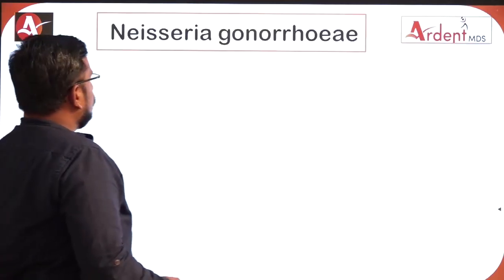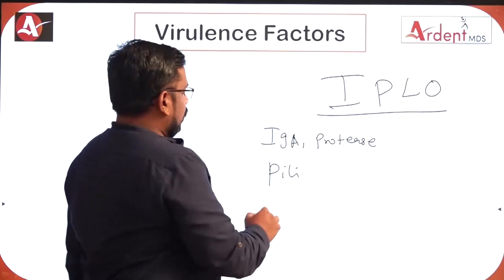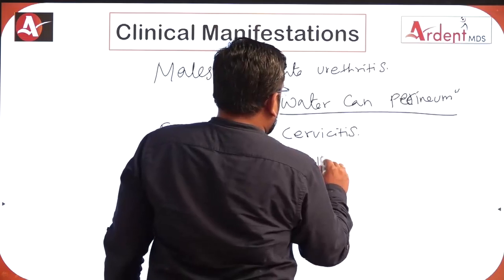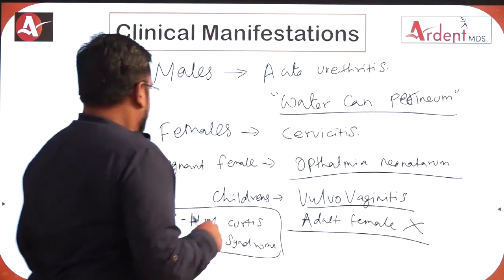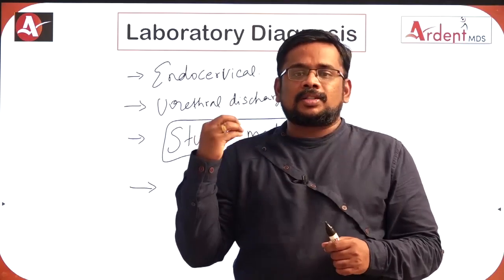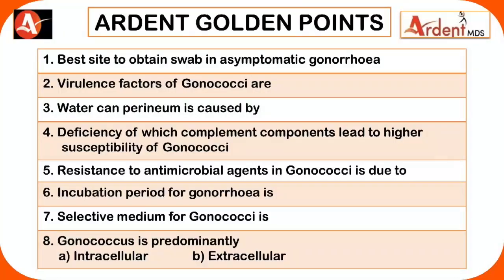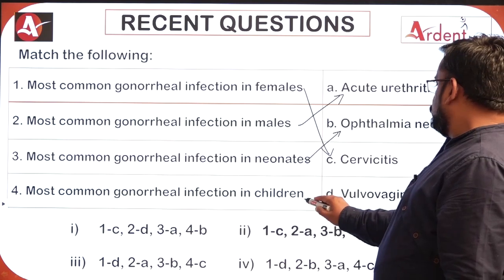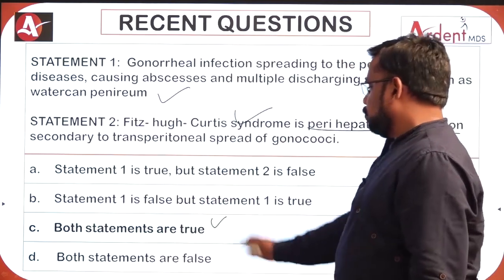MICROBIOLOGY MADE SIMPLE (MMS) : GONOCOCCI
In this session Dr. KARTHIKEYAN will be teaching you to understand the concepts in GONOCOCCI from Microbiology  for NEET-MDS/INI-CET examinations.
 EXPLORE OUR LATEST CONTENT IN OUR APP
YOU CAN ENROLL TO ARDENT MDS AND GET FOLLOWING BENEFITS
1. MCQ OF THE DAY
 2. FREE SUGGESTED VIDEOS FROM VARIOUS TOPICS
3. BOOST YOUR LEARNING WITH MASTER VIDEOS
4. TEST YOUR KNOWLEDGE WITH MASTER QUESTION BANK AND TEST SERIES
 5. ACCEPT 3 MINUTES CHALLENGE AND TEST YOUR KNOWLEDGE
 6. 10 MINUTES CONCEPTUAL LECTURES
 7. CLINICAL VIGNETTES WHICH ENRICHES YOUR KNOWLEDGE WITH IMAGE BASED QUESTIONS
8. TRENDING VIDEOS FROM VARIOUS SUBJECTS
9. BOOST YOURSELF WITH DAILY MOTIVATION QUOTES
10. GET REAL TIME RANKING AMONGST VARIOUS ASPIRANTS.